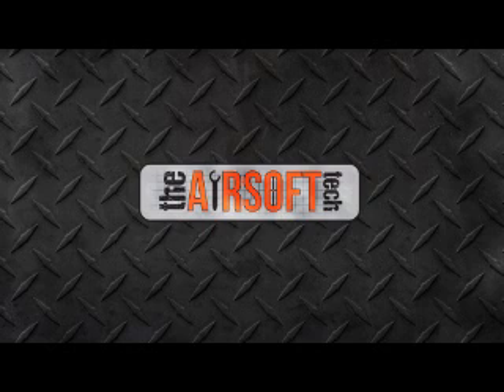Airsoft Mechanics Podcast: Episode 9 - Retro Arms Split Shell and Motor TPA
Airsoft Mechanics Podcast: Episode 9

Hosts:
Ryan Spurlock (TheAirsoftTech)

Special Guest: Jacob Bell of Nashville Airsoft